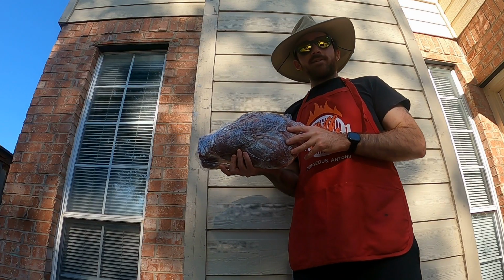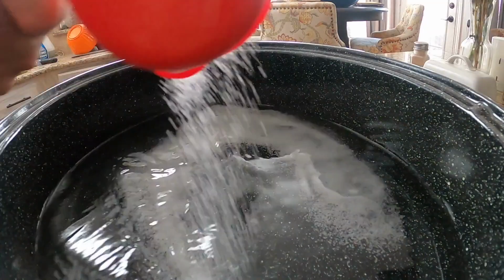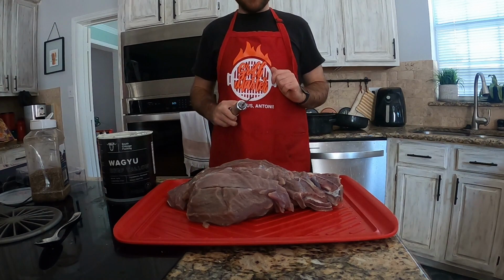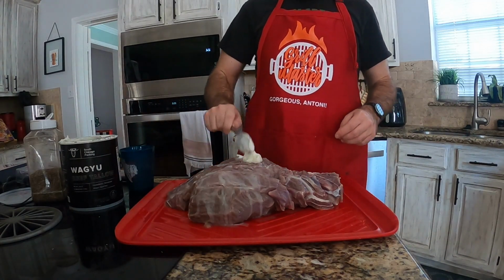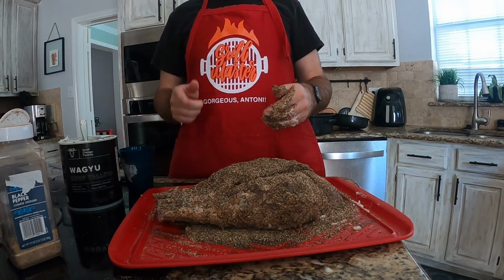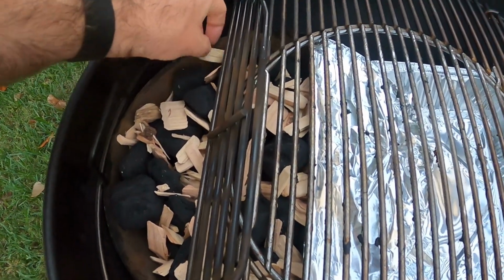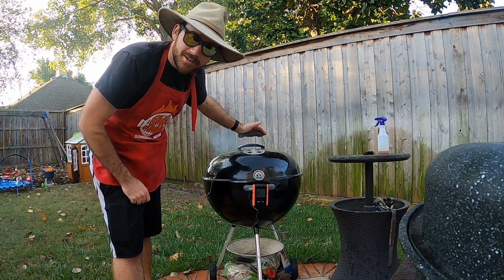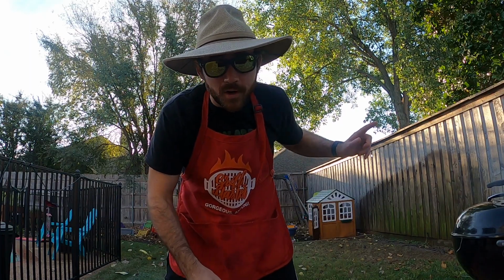Smoked Tallow Injected Deer Venison Hind Quarter Weber Kettle Grill | Vortex Minion Method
3GT smokes an entire hind quarter from a whitetail deer that he harvested in the forest using his trusty weber kettle grill and vortex accessory

Rub: 3 part black pepper, 1 part kosher salt, 1 part lawrys (i use this on a lot of big meats)
Brine was a couple cups of kosher salt + water to fill my roasting pan
Hickory wood chips

STUFF I USE:
remote probe
meat thermometer
roasting pan
weber cooking grate
weber kettle grill
weber charcoal chimney
fire starters
meat gloves
cooking trays
wood chunks
wood chips